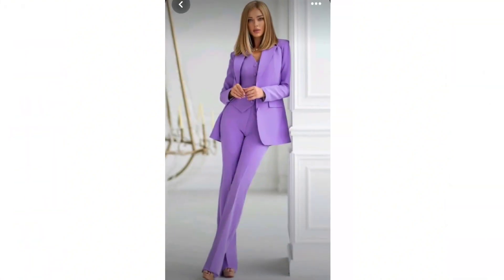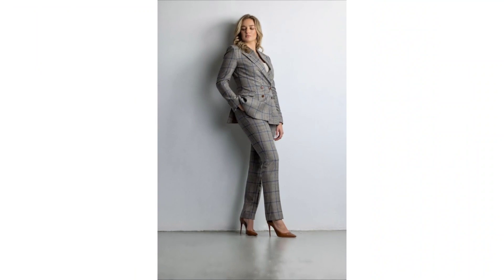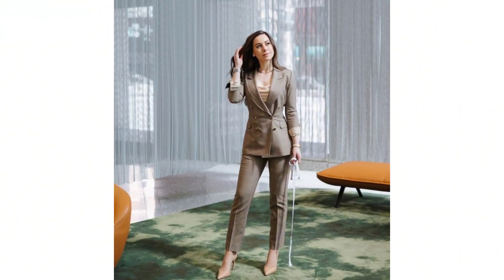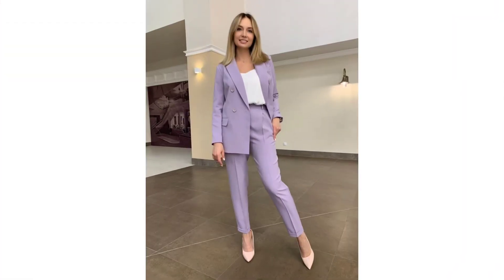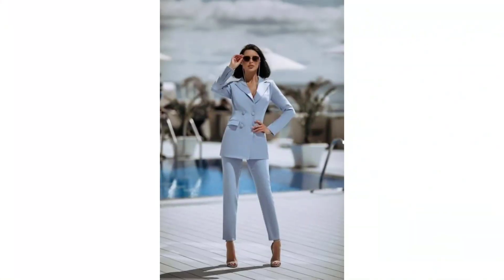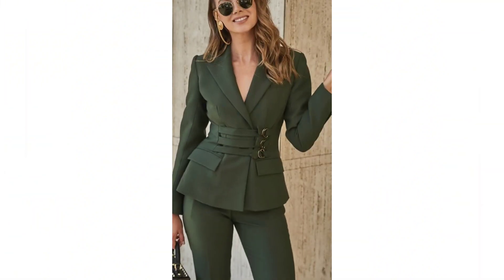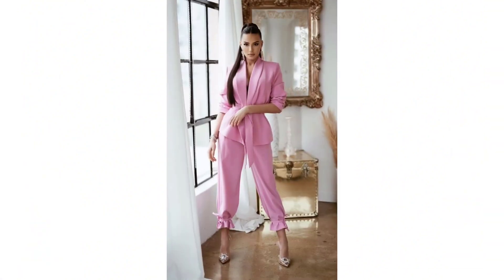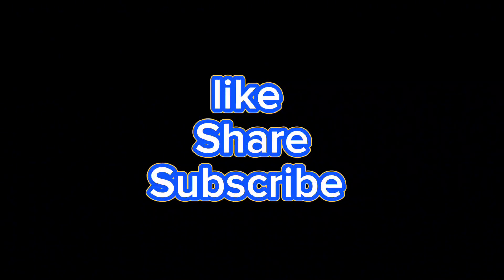Classy & Elegant Women Blazer Suits look| Modern Blazer Suits Collection| Blazer outfit styling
Modern & Elegant Blazer outfits
Blazer Outfit look
Blazer outfit ideas
Classy Blazer suit look